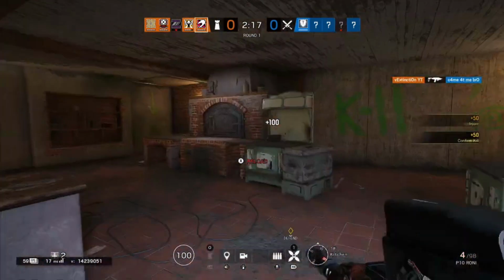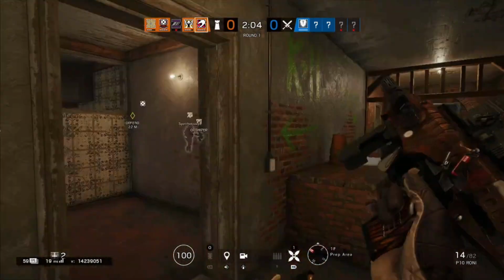How To Play Mozzie: Mozzie Guide - Rainbow Six Siege Tips And Tricks